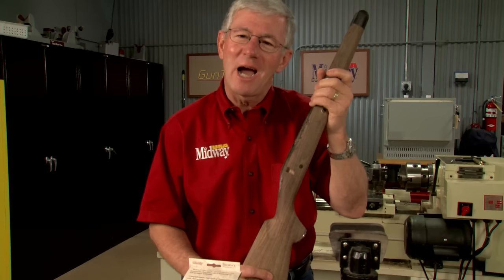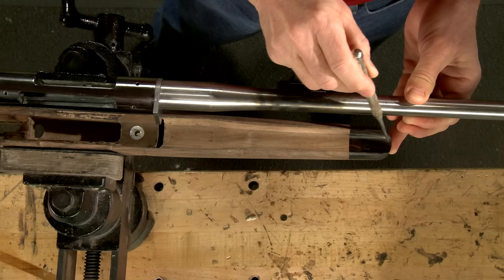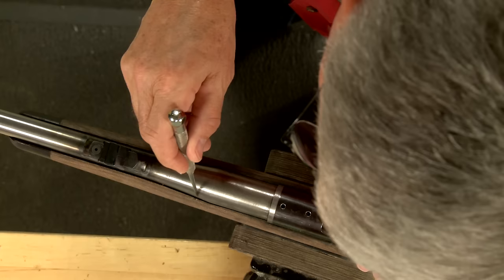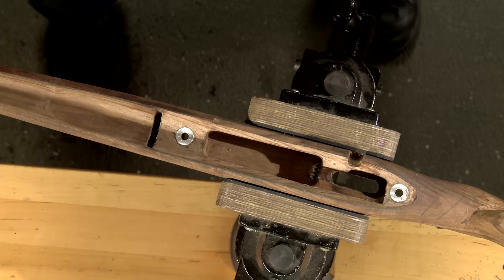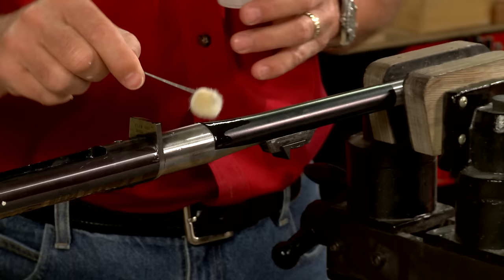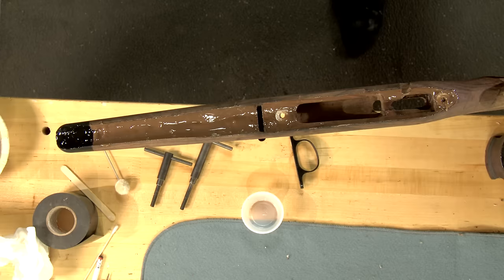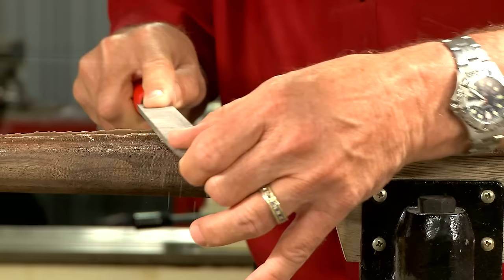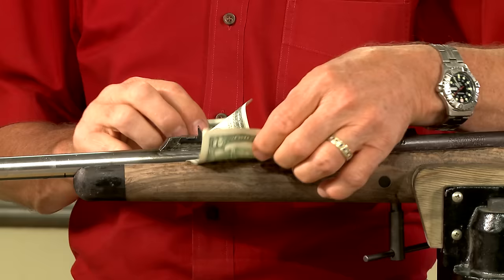How to Glass Bed a Rifle Stock Presented by Larry Potterfield | MidwayUSA Gunsmithing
Glass bedding is a major component of the ultimate bedding package for rifle accuracy. Larry Potterfield, Founder of MidwayUSA, demonstrates glass bedding a rifle action while free floating the barrel. This ensures that any fluctuations in temperature or humidity will not change the rifle's point of impact.